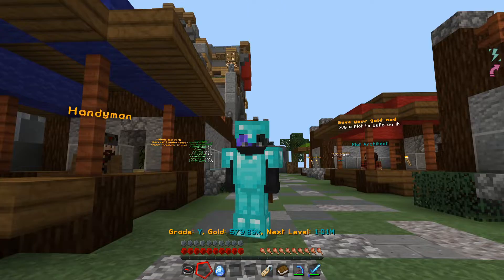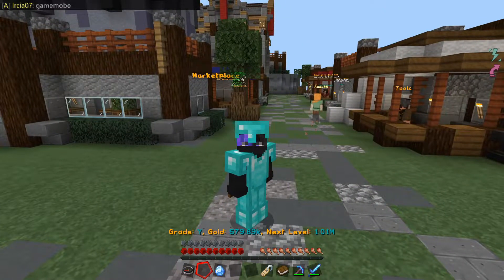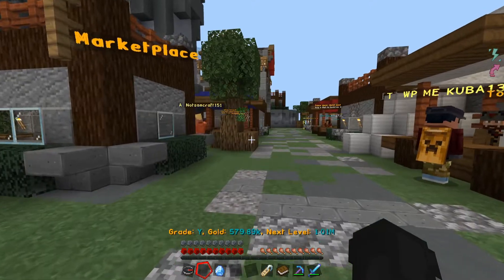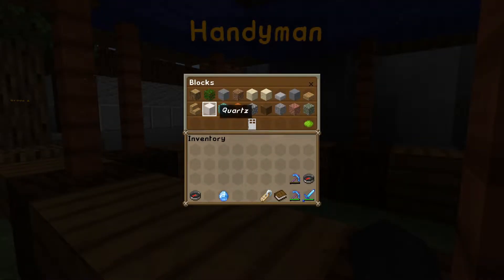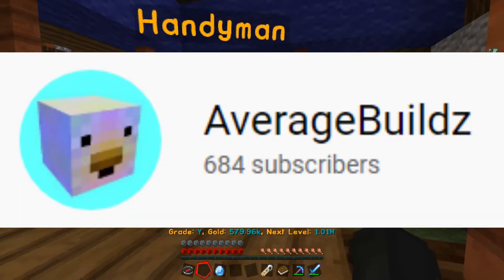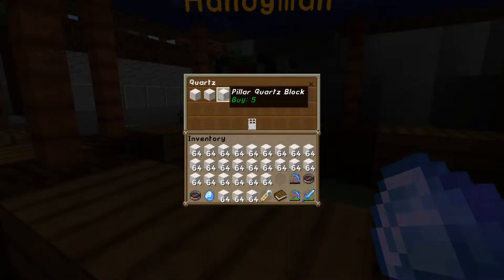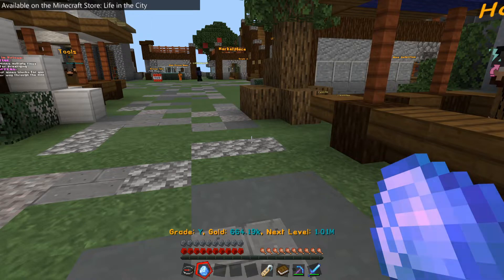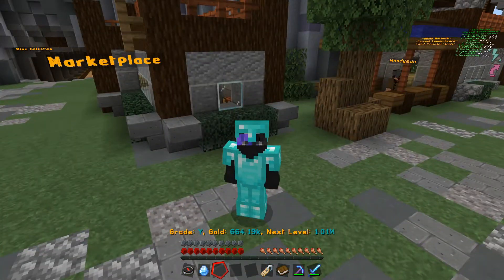Minecraft Windows 10 - How To Make Millions Fast On Lifeboat Prisons On Any Platform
In This Video I'm Showing You How To Make The Most Money In Lifeboat Prisons The Fastest Way Possible Not Matter What Mine You're In on Xbox, PS4, PC, Nintendo Switch, and even Mobile Phones.

Got my donations set up so if you'd like to donate please do so: